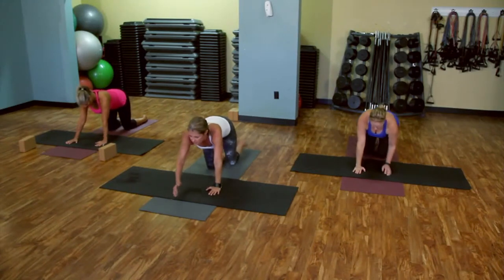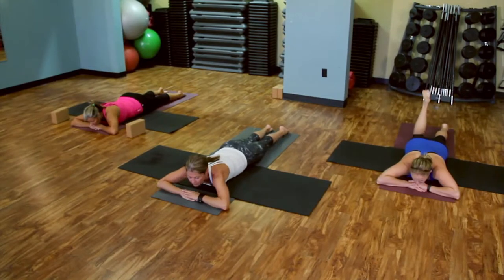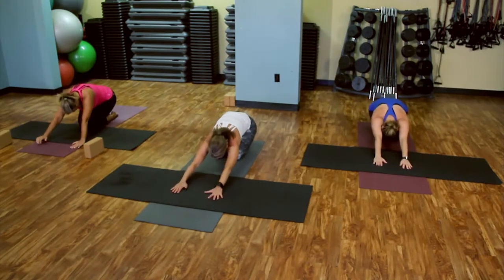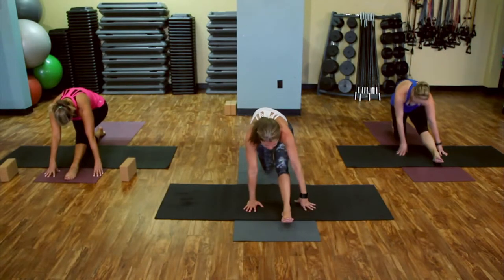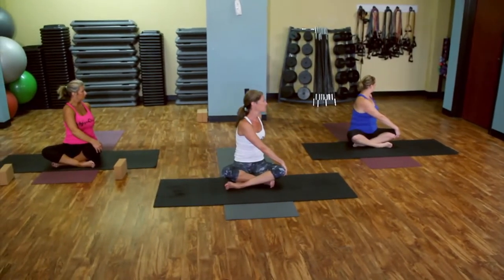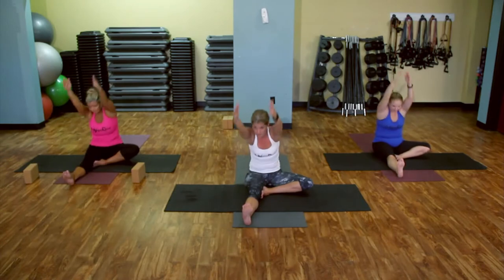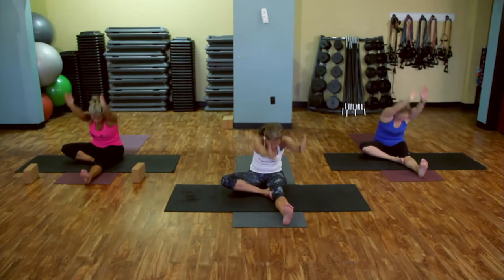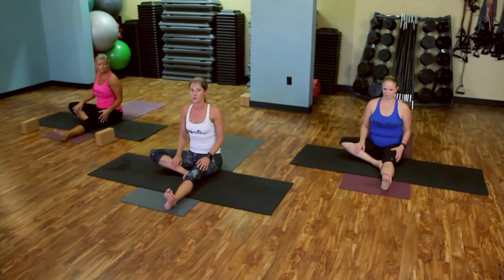Yoga for Dudes...floorwork!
Yoga is great for men too! Yoga can change your body for the better. This class is a short and sweet, slower paced class with lots of modifications to help you begin your yoga practice in the privacy of your own home. Get more at MYogaRebel.com
Namaste!